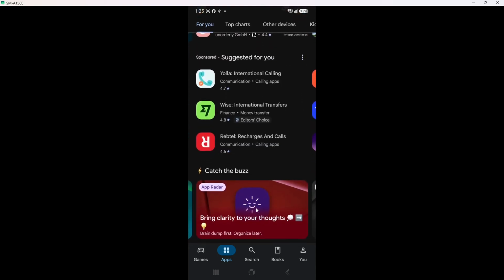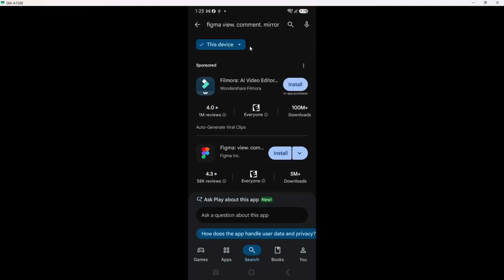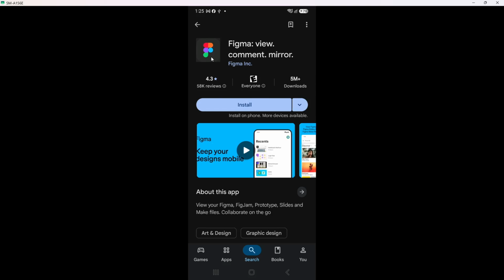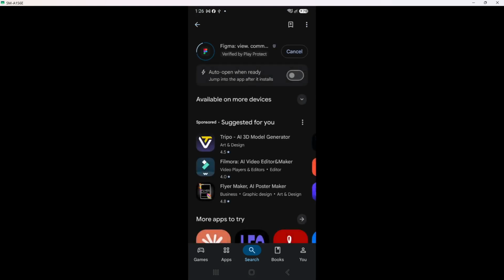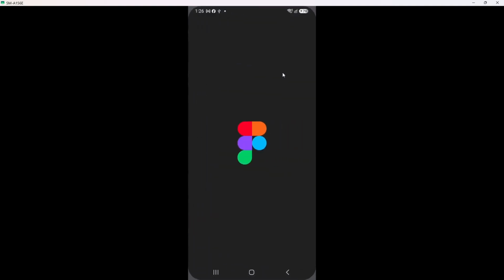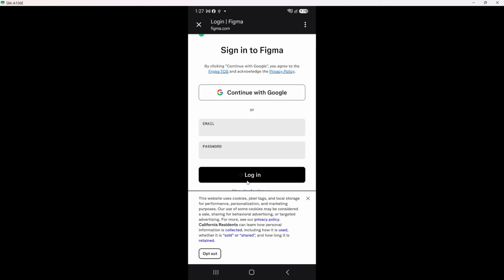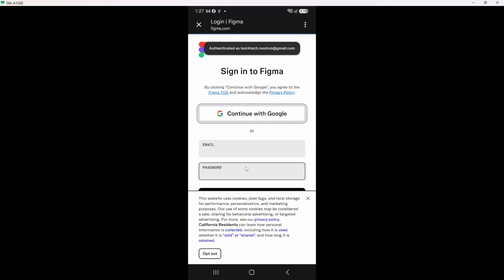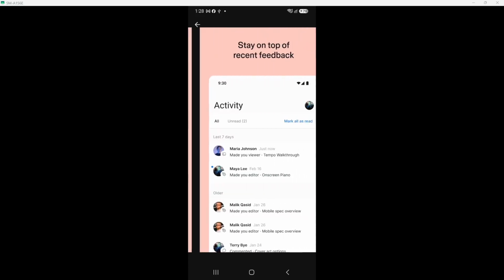How to Download Figma Mirror App on Android [2026 Full Guide]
How to Download Figma Mirror App on Android

Are you ready to enhance your design workflow on the go? In today's video, we're diving into the step-by-step process of downloading the Figma Mirror app on your Android device. The Figma Mirror app is essential for designers who want to visualize their projects on mobile screens in real time. We’ll start by accessing the Google Play Store, where I'll guide you to search for the correct app by entering “Figma: view. comment. mirror.” Once you've found the right app by Figma Inc., I’ll walk you through the simple installation process. After downloading, you'll learn how to sign in and connect the app to your desktop projects so that you can mirror your designs seamlessly. Whether you’re a seasoned designer or just getting started, this tutorial will equip you with everything you need to ensure your designs look perfect before they go live. Join me, and let’s unlock the full potential of your design capabilities with Figma Mirror on Android!